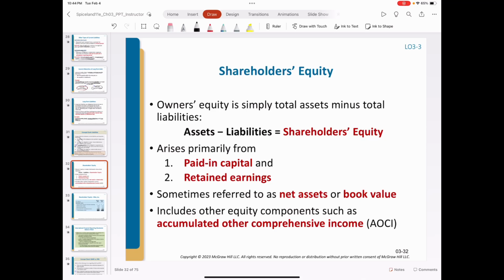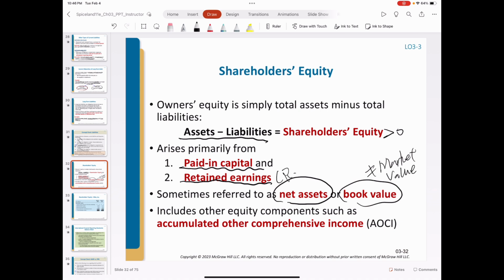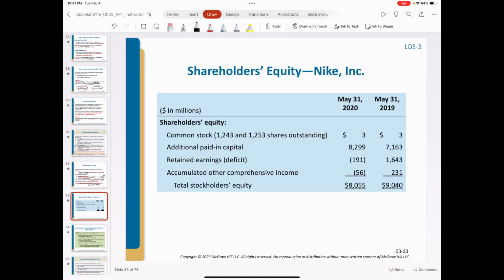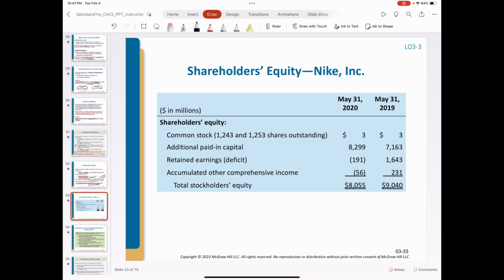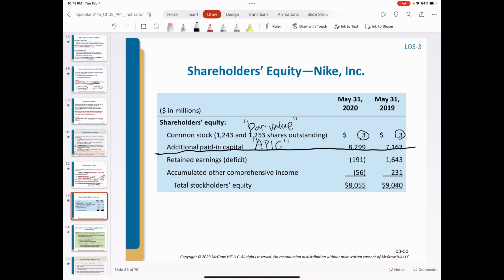Chapter 3 32-35 Stockholders' Equity Intro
Common stock, Additional Paid-In Capital, Retained Earnings, Other Comprehensive Income